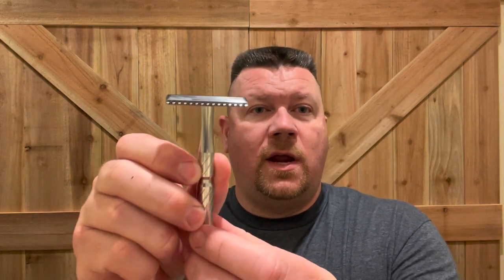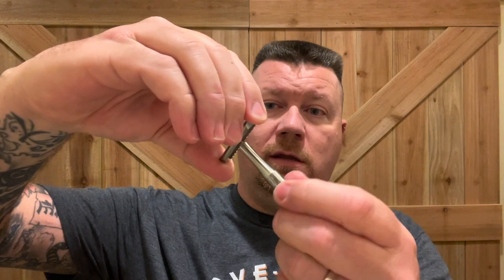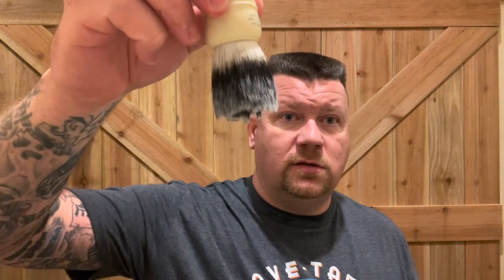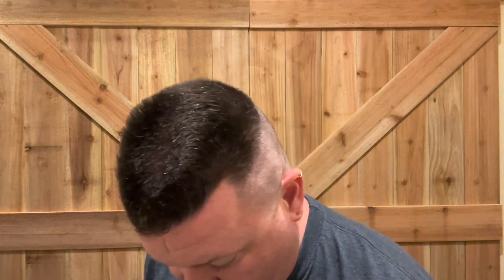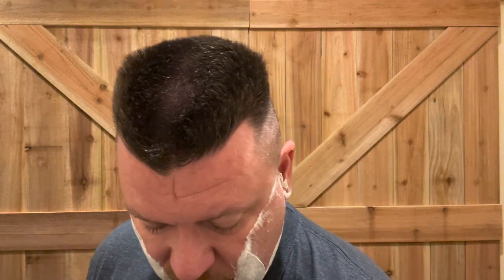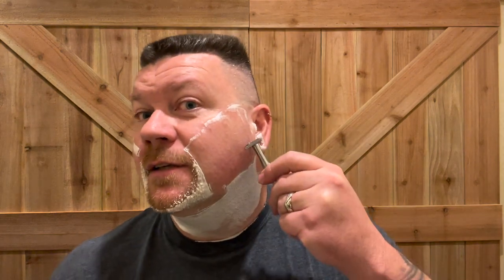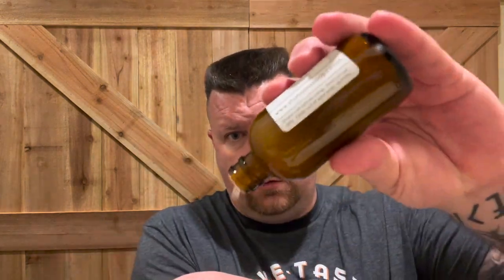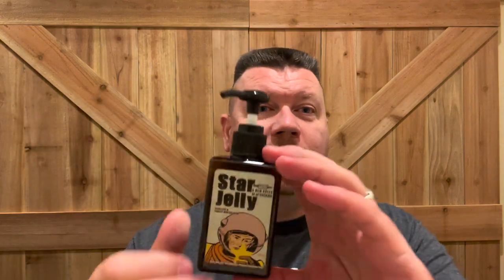Shannons Soap "Silk Pajamas" || Blackland Vector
Today I will be shaving with the Blackland Vector Razor, with a Feather Artist Club style razor blade, the Simpson T2 synthetic shave brush, Shannon's Soap "Silk Pajamas" soap and aftershave splash, and the Phoenix Artisan Accoutrements Star Jelly as a post shave. I had this shave shirt made from a artist on Esty. If you like it check here page out here: